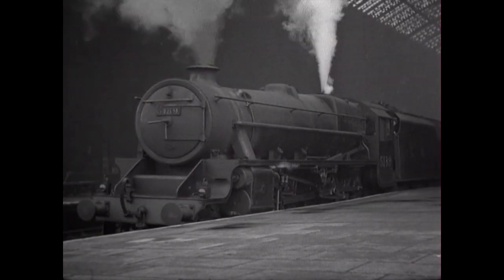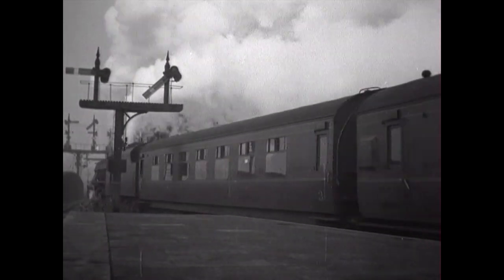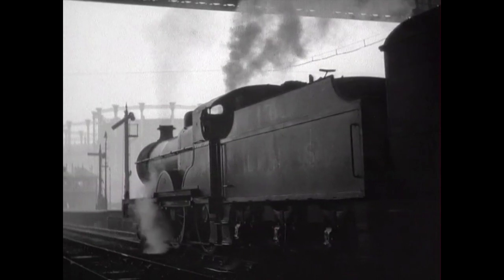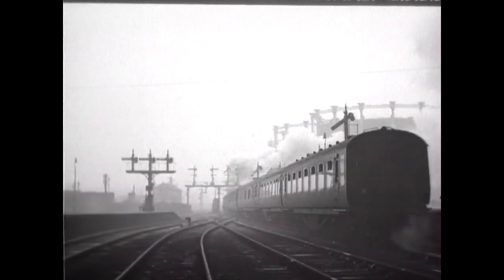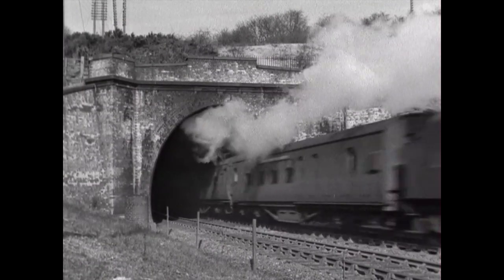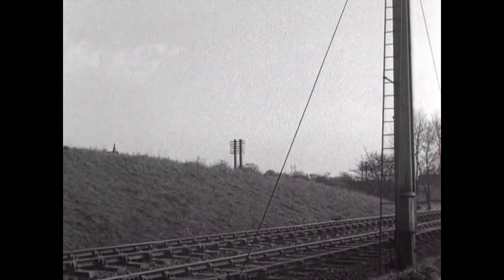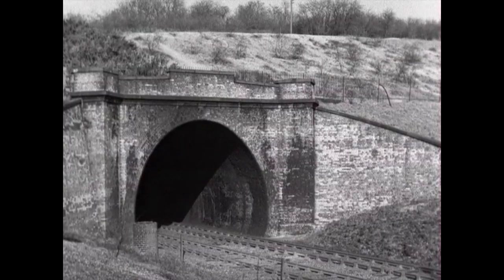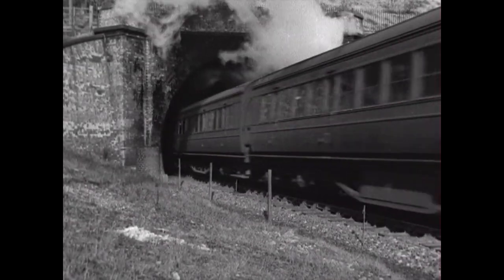Trainspotting LMS Steam on the Midland Mainline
Trainspotting on the Midland Mainline from St Pancras showing many classes of LMS steam locomotives at work in the days of the big four. Black 5's feature in the video alongside midland compounds and jubilee's & numerous other LMS classes including Stanier and Fowler tanks.